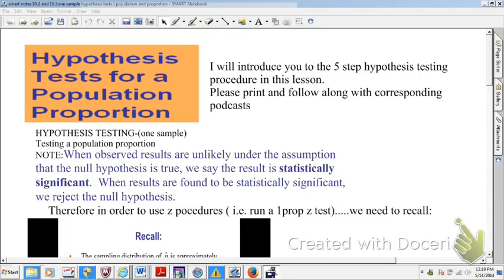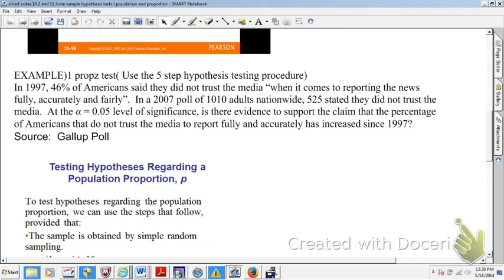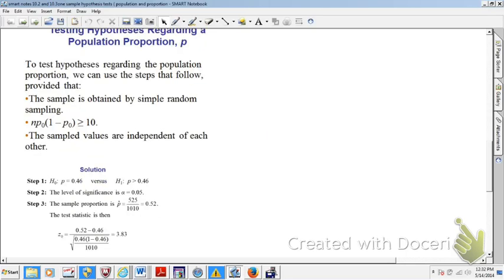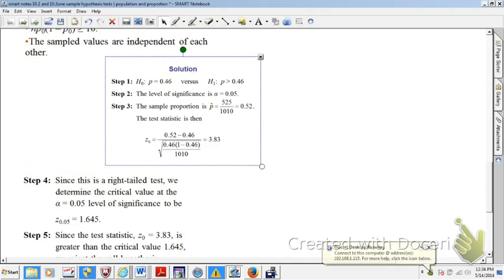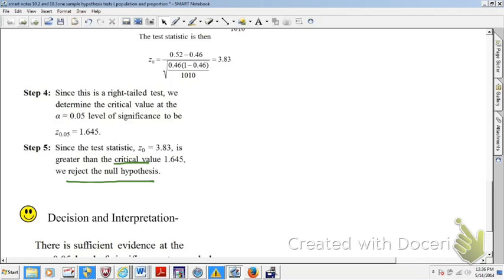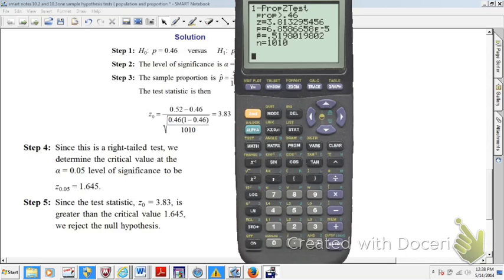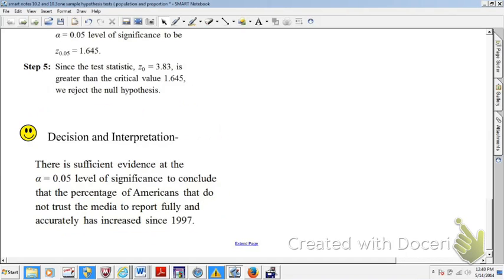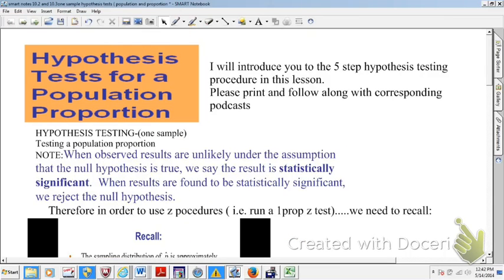testing a population proportion calc demo and excel- notes